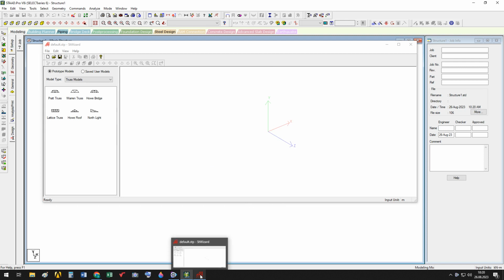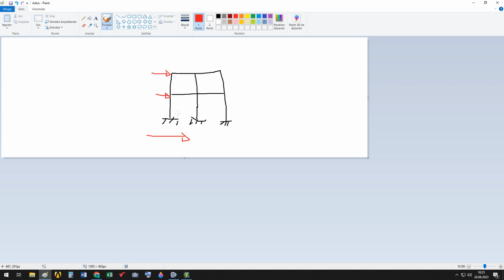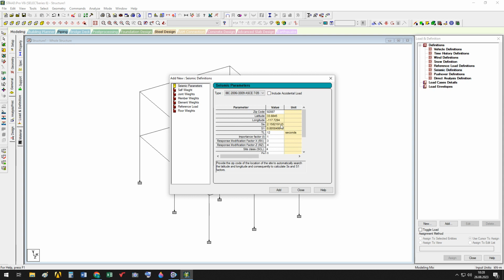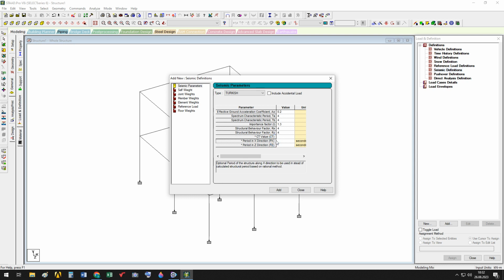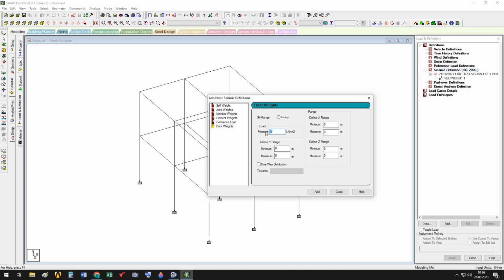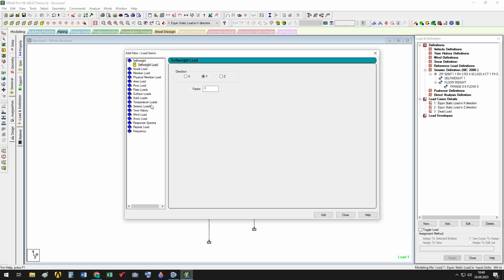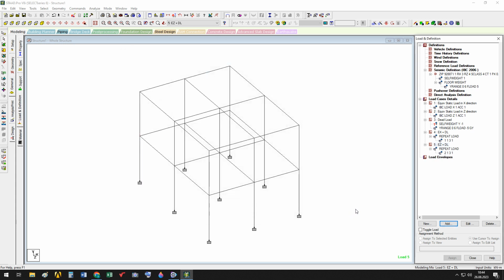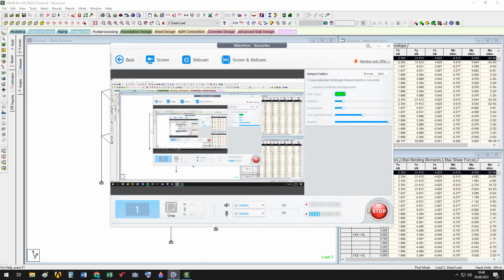Staad Pro: Equivalent Static Earth Load